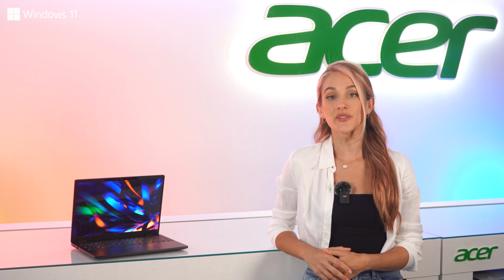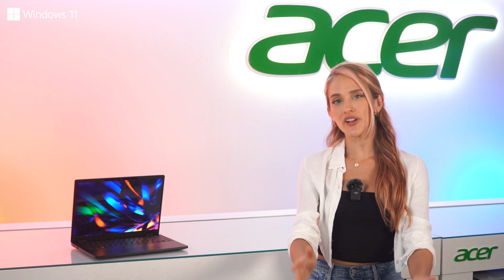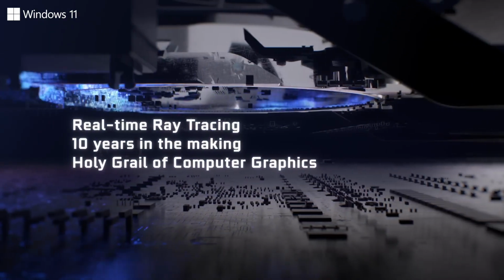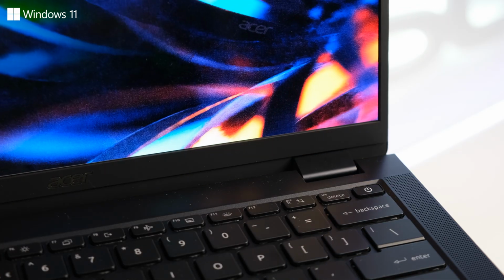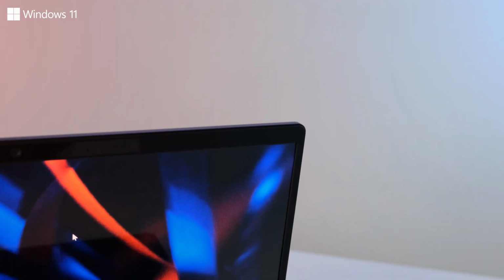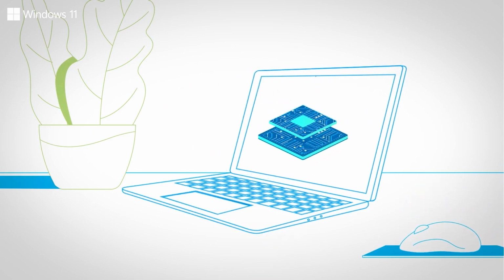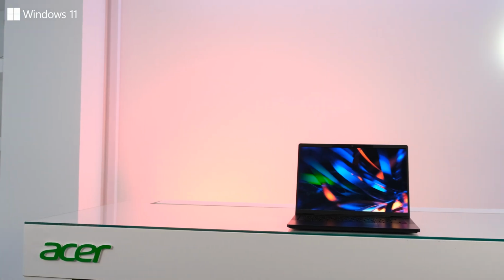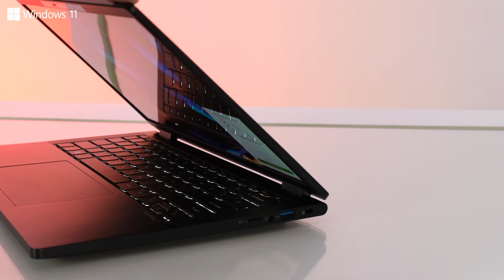TravelMate: Powering Productivity | Acer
Take a deep dive into all the specs and features the TravelMate P Series has that empower you and your business.